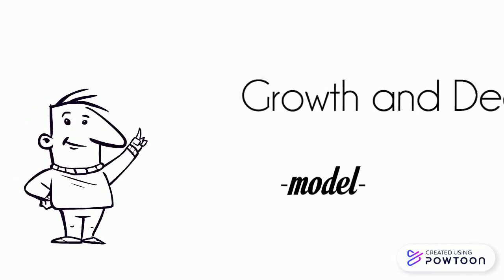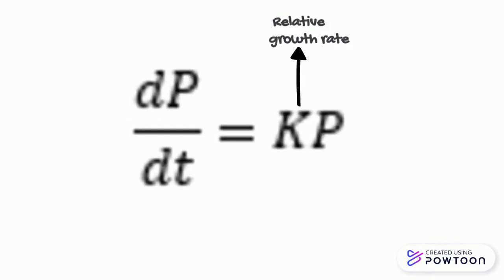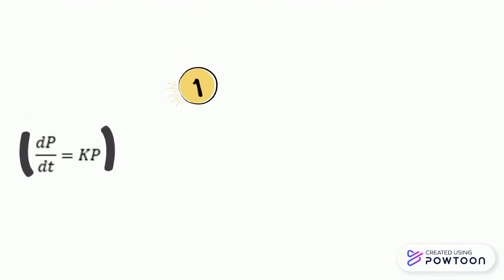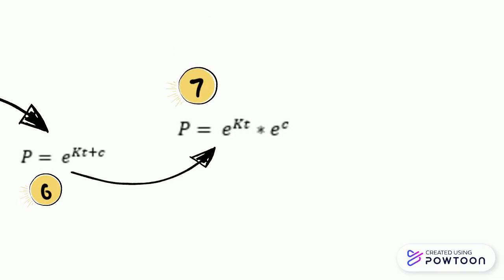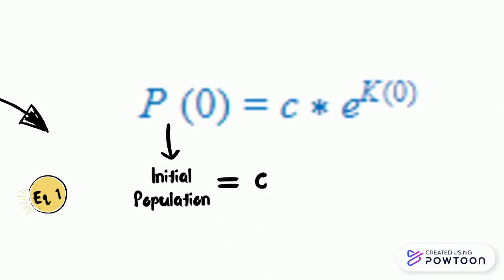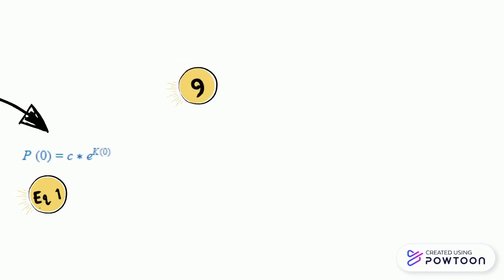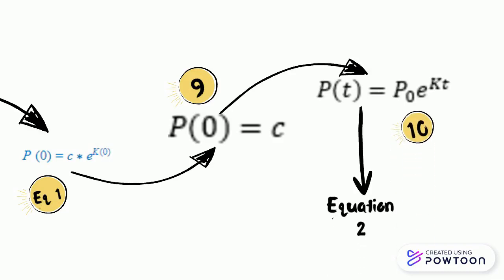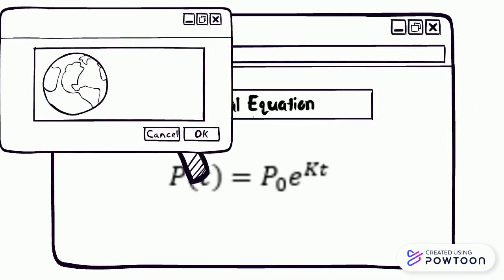Growth and Decay Model Ex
Andrés Hernández a01368845
Larissa Cristina Aguilar Moreno a01368723
Valeria Carmona Matamoros a01369426